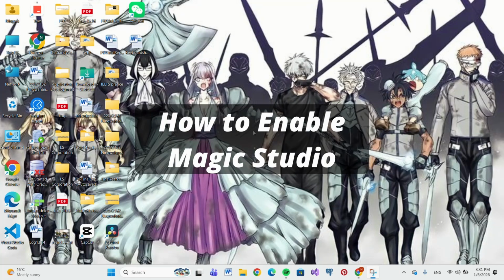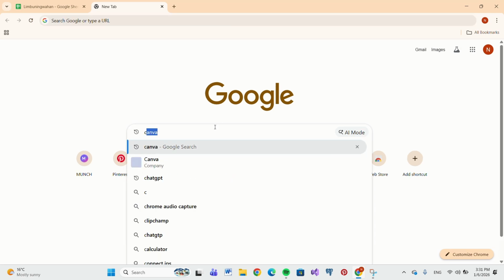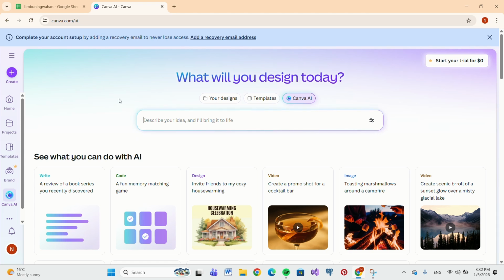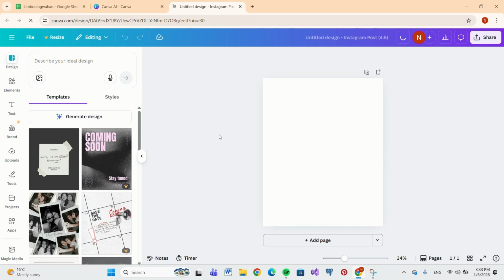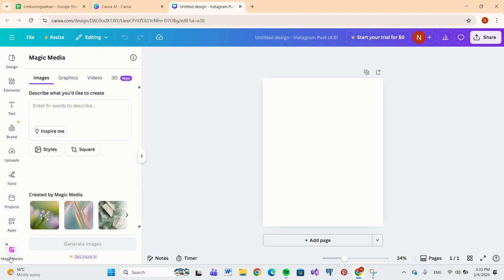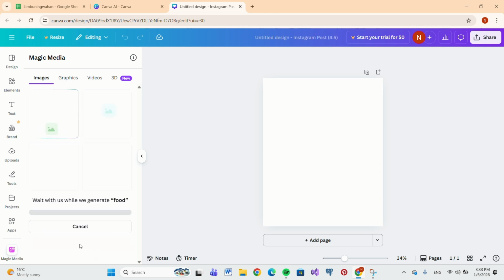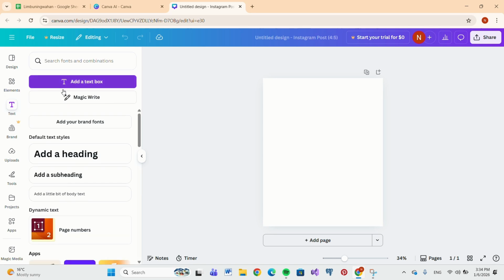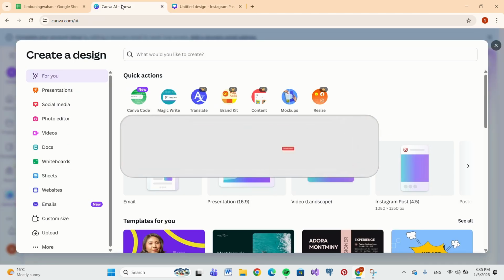How to Enable Magic Studio in Canva 2026?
Learn how to enable Magic Studio in Canva and access AI-powered design tools in this quick setup guide.

Follow step-by-step instructions to activate Magic Studio features, check availability in your region, and start using AI design assistants, text-to-image, and smart editing tools instantly.

🚀 Unlock advanced AI features for faster, smarter designing.
💬 What’s the first AI tool you’ll try in Magic Studio?